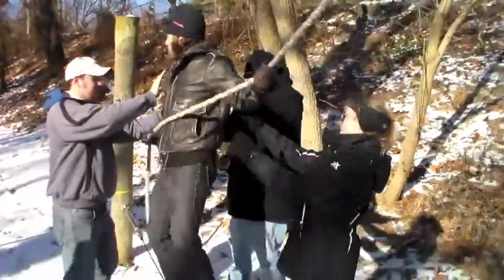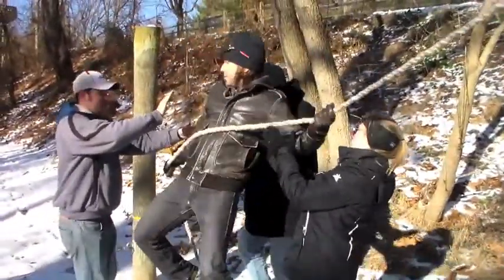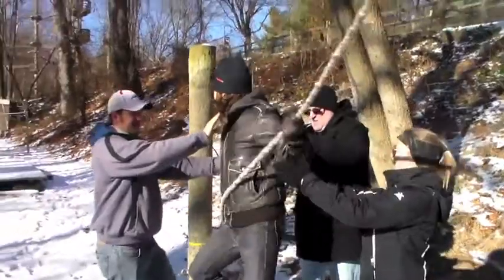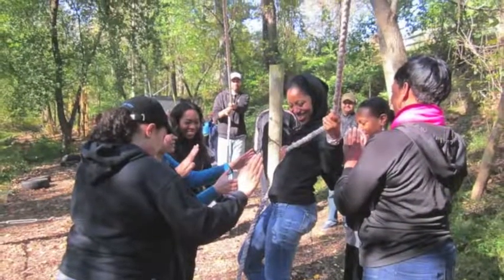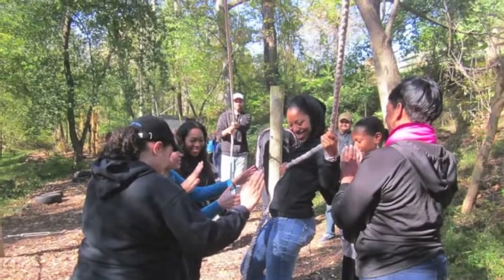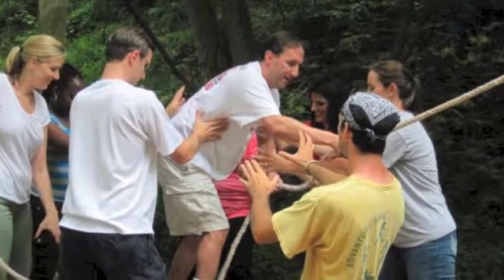Triangle Traverse Team Challenge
Terrapin Adventures
8600 Foundry Street
Savage, MD 20763

Can you traverse the wire triangle? In this challenge, two people are required to make it around a triangle by carefully tightrope walking. The rest of the team spots them to make sure that they don't fall off of the wire. At one point, two people have to pass each other on the same wire. It take some negotiation and team work to get both parties around the triangle, but it's a great way to get everyone on the same page.

Welcome to the aerial adventure park at Terrapin Adventures! Looking for a birthday party adventure or a corporate team building adventure in Washington or Baltimore? From zip Lines, to a giant swing, a climbing wall or even a ropes Course, Terrapin Adventures has it all! You will be on top of the world all day long!

Are you an outdoor enthusiast who likes to commune with nature? Try our river tubing, geocaching, bike trails, kayaking, backpacking, or caving tours!  Sunny weather also means Summer Camp for Kids! We have 3 great packages to choose from to get your kiddos up and moving this summer!

Have children between 5 and 9 years old that want a day to try zipping and soaring through the air? The Terrapin Explorer Ropes Course has 22 different fun elements your kids can traverse, balance, soar, zip, and crawl through! They can try their hand at two challenging levels, including zip lines and an audacious rock wall!

Terrapin Adventures is located in Howard County, Maryland, only a half hour from Baltimore, Maryland and Washington, D.C. Walk-ins are welcome, but subject to availability so we strongly encourage you to call ahead – . Get in touch with a Guest Relations Specialist today and ask about how we can help you celebrate your birthday adventure party, plan your team building event, or treat your child to a fun summer at Adventure Camp.